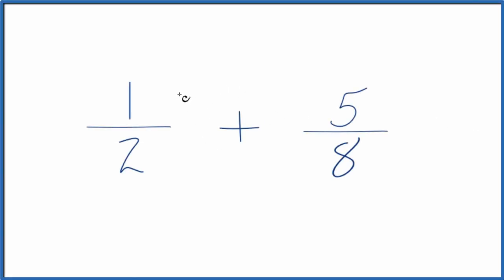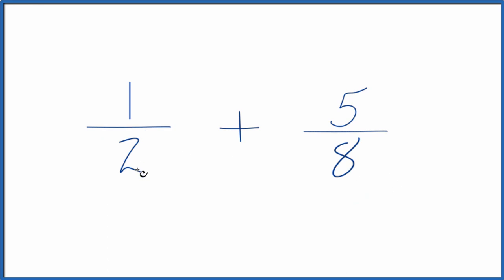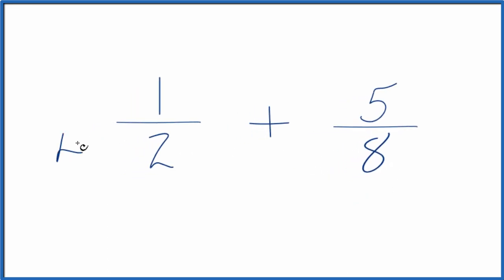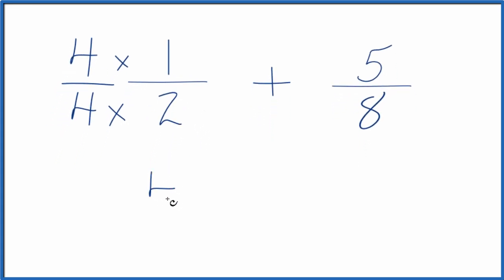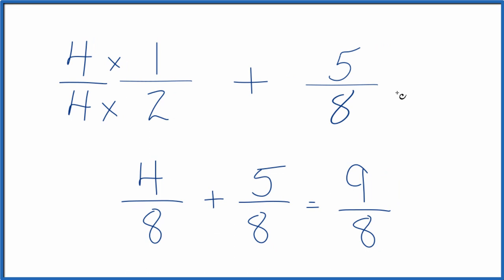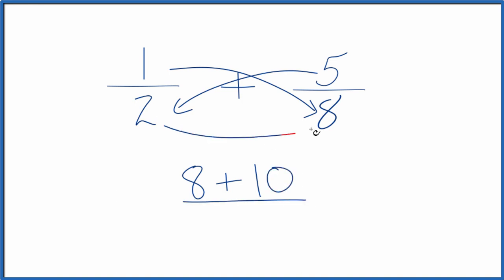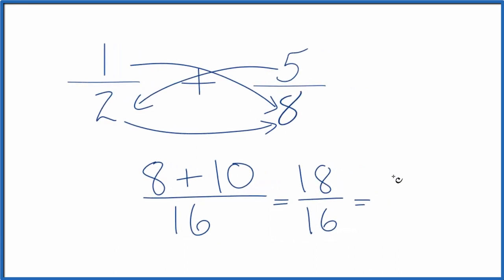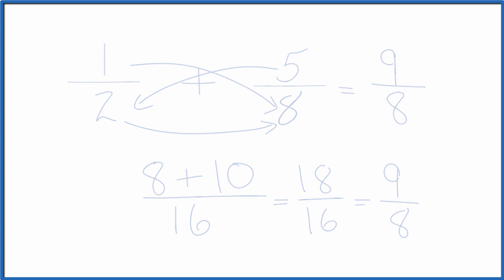How to Add 1/2 + 5/8